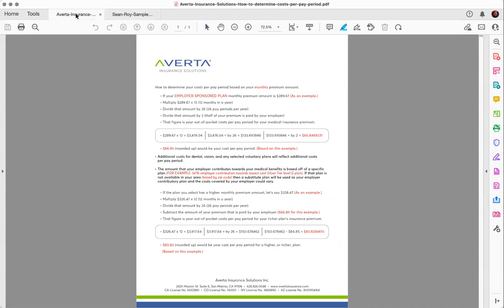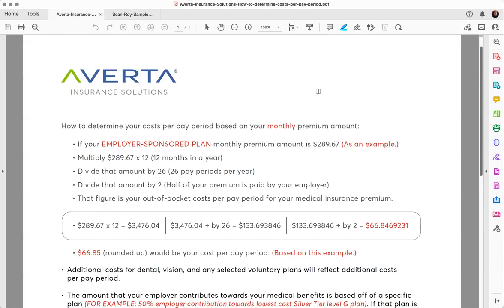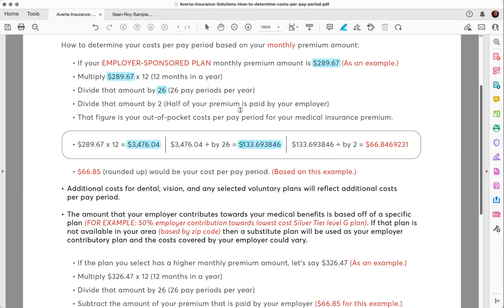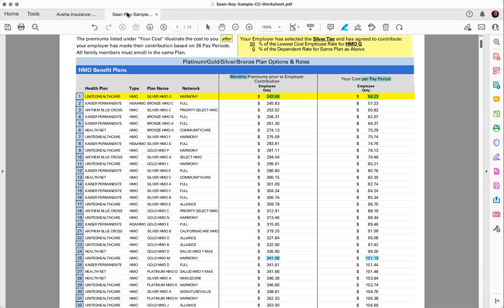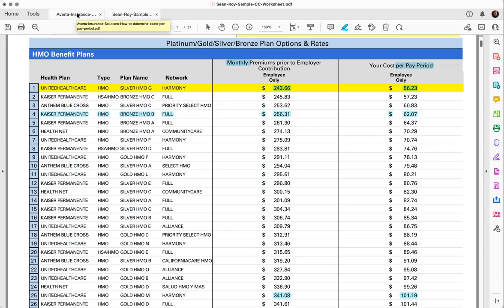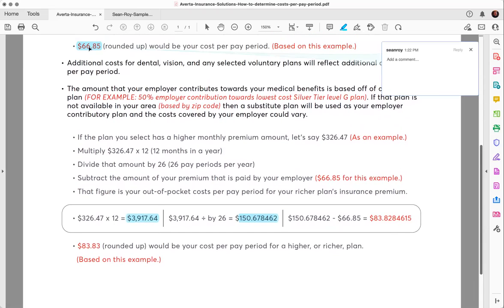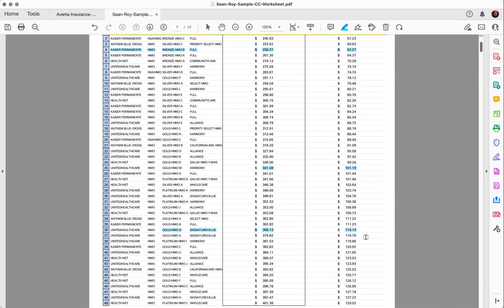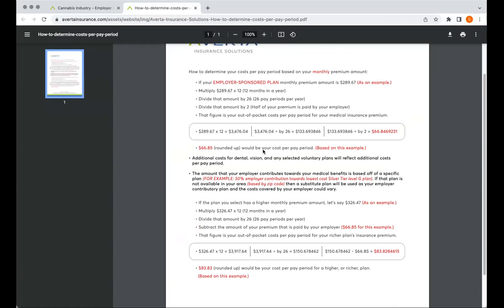How to Determine Premium Costs Per 26-Week Pay Period - Averta Insurance Solutions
This video walks you through the process of converting your monthly healthcare premium costs into your 26-week pay period schedule. This is a common question we receive from employees on the Cal Choice system for employee benefits.